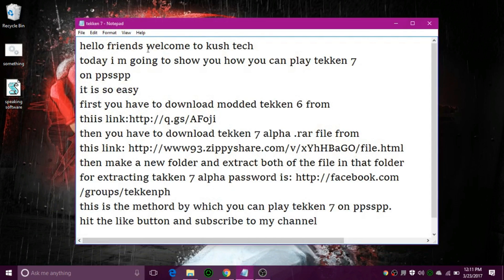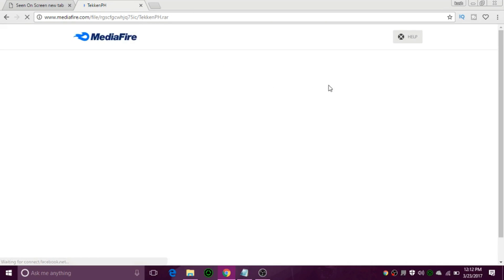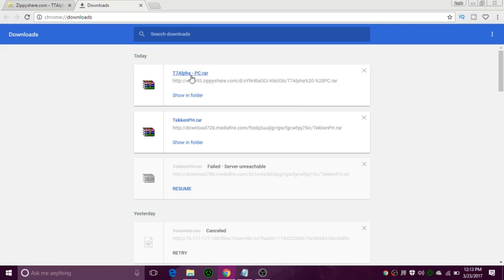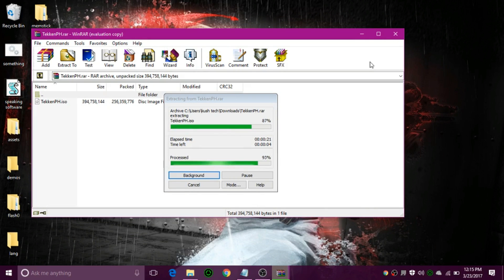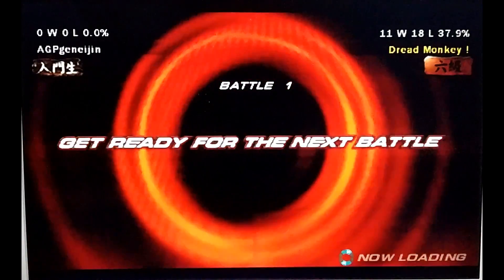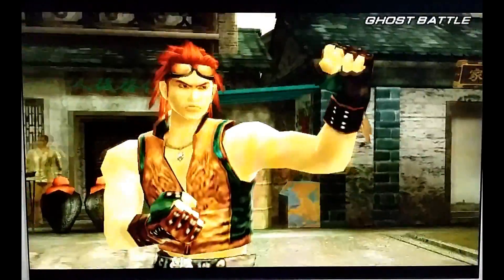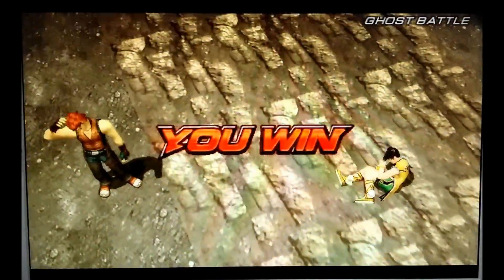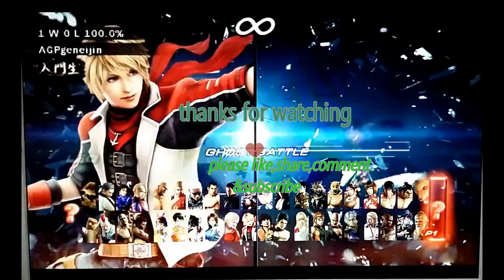How To activate & install Tekken 7 FR Mod in ppsspp[Cheat Activation] [Download Links]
hello friends tody i m going to show you how you can play tekken 7
on ppsspp
it is so easy
then make a new folder and extract both of the file in that folder
copy this facebook link and paste in your password box ..
this is the methord by which you can play tekken 7 on ppsspp.
thanku.